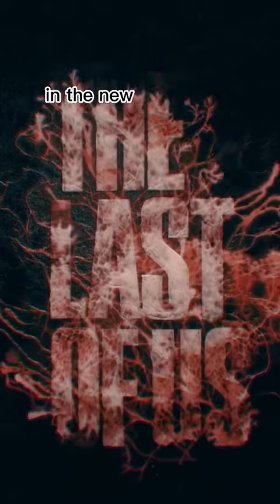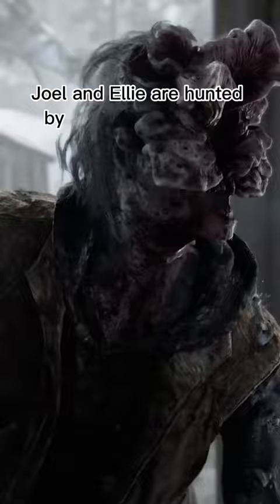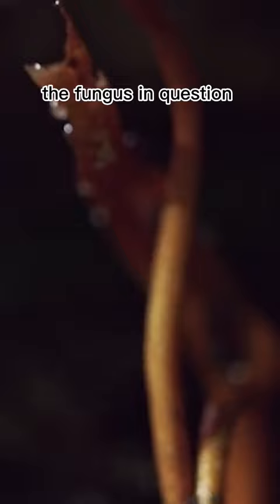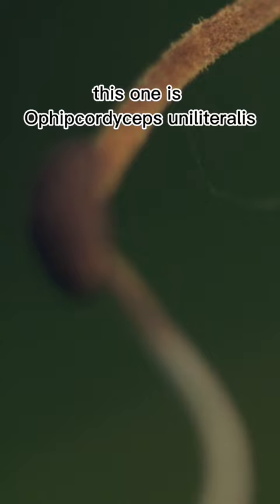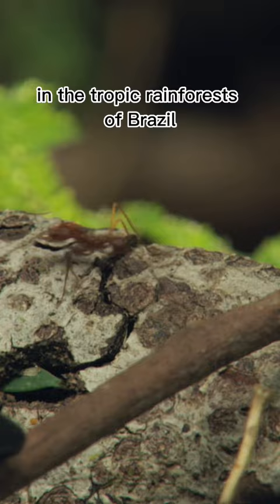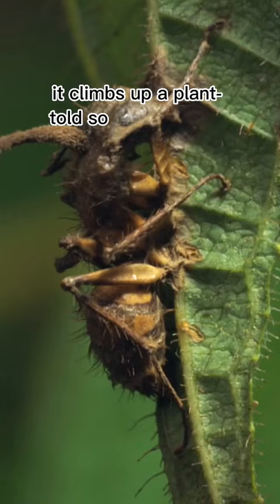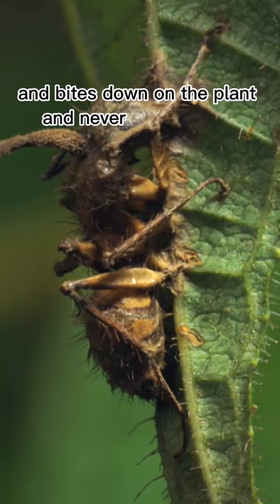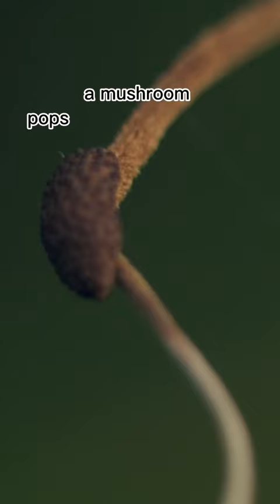The Last of Us Fungus